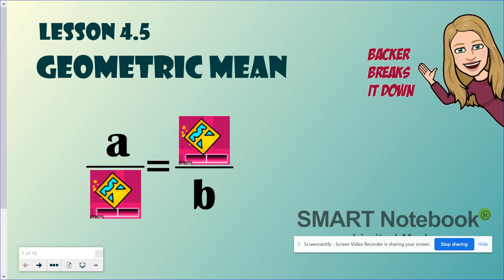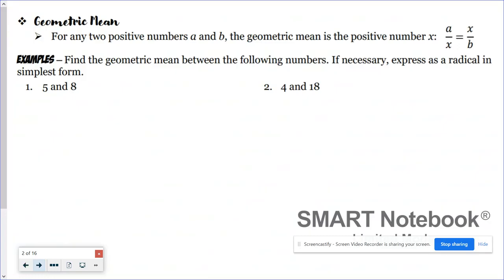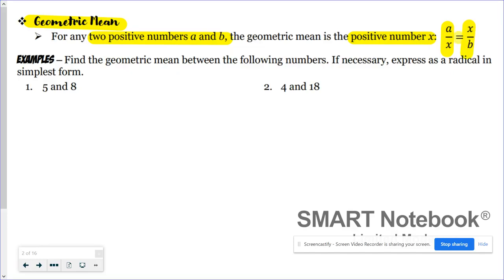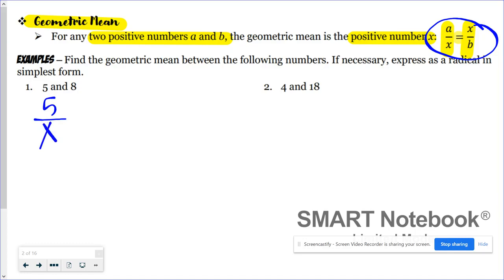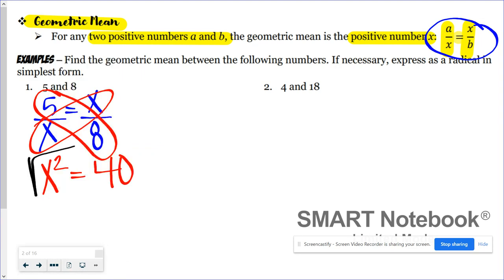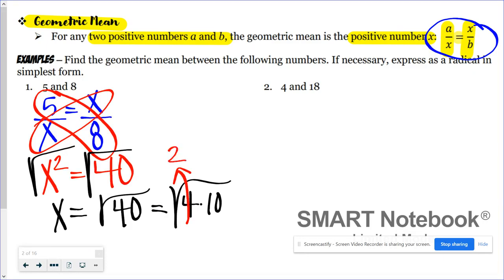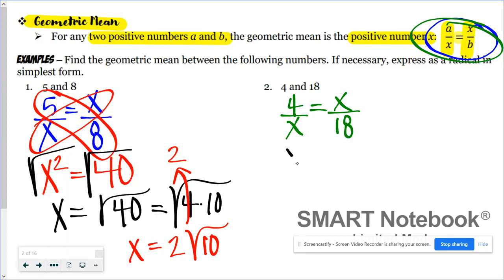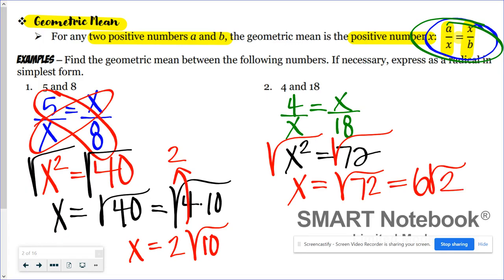Geometric Mean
Features finding the geometric mean of two numbers.